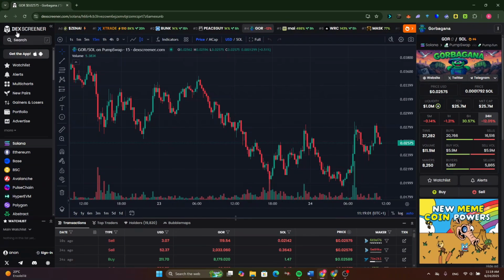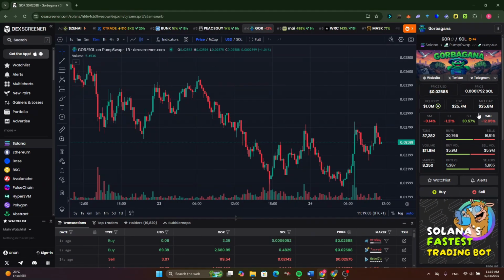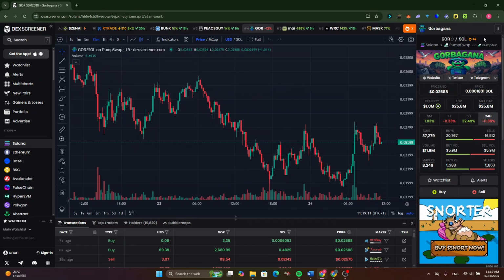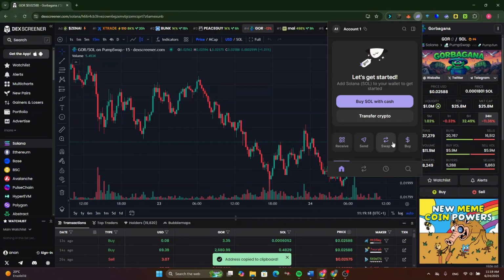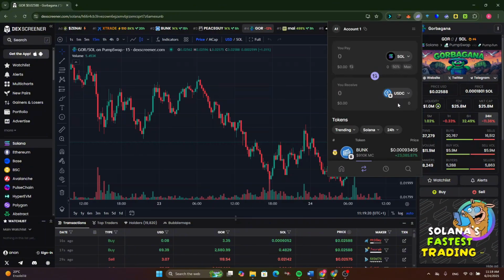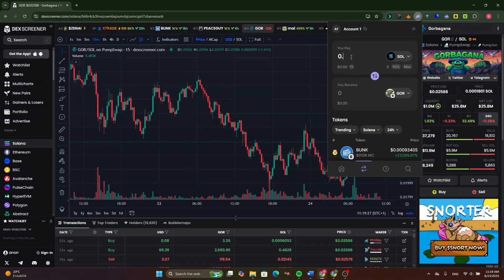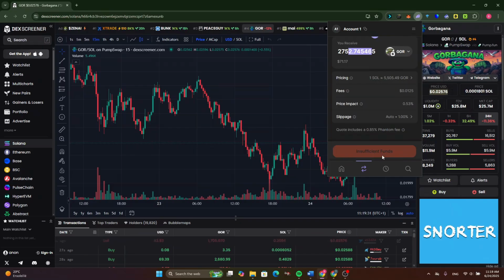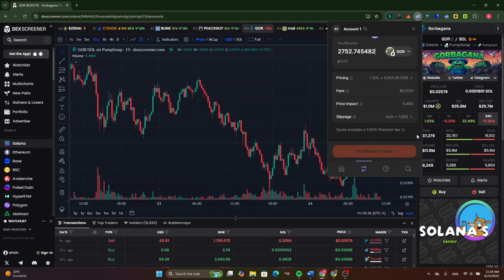How To BUY $GOR – Gorbagana TOKEN CRYPTO COIN IN 60 SECONDS